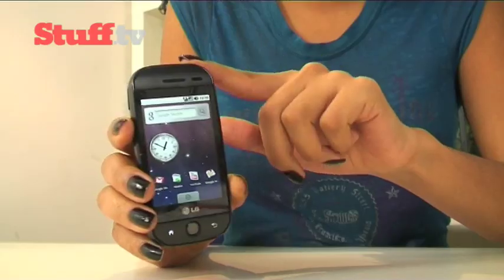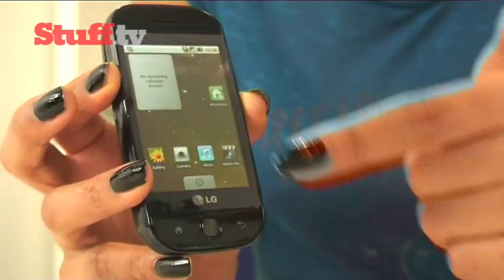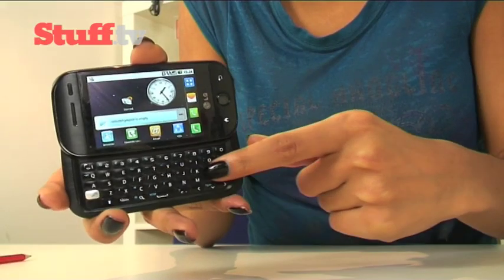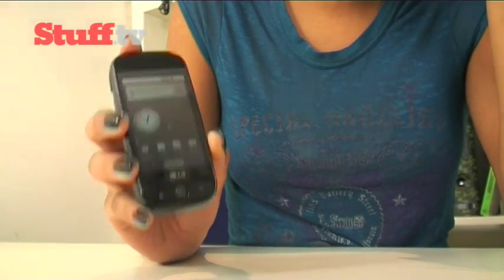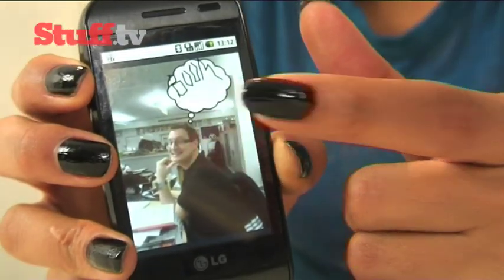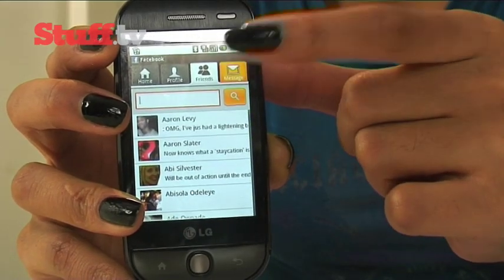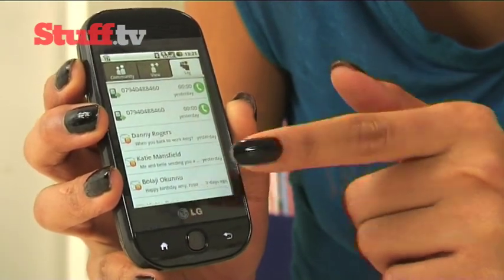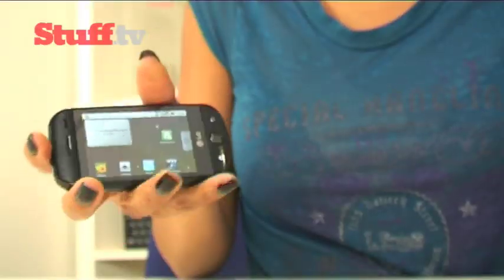LG InTouch Max GW620 review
LG's InTouch Max GW620 offers up an easy-to-use Android smartphone with a keyboard, encased in a pocketable design, with its sights firmly fixed on budget buyers. for the latest gadget and technology news and reviewsSubscribe now